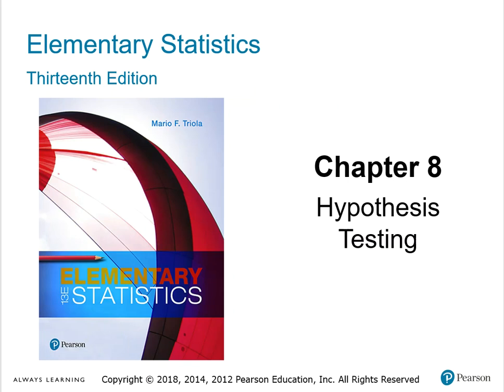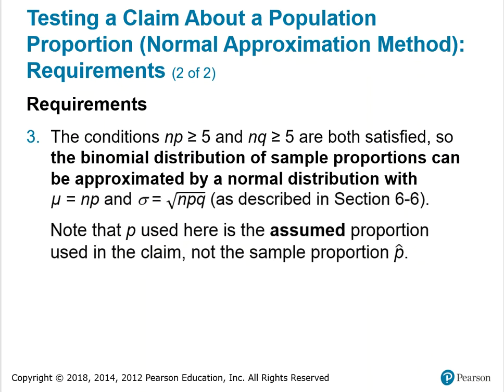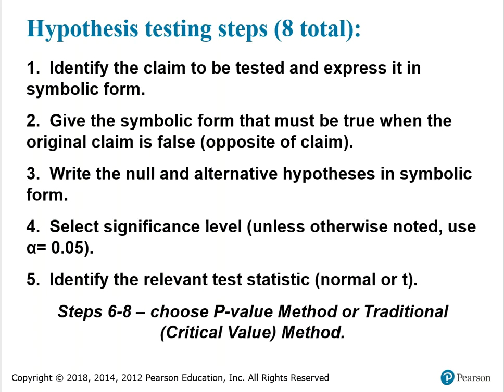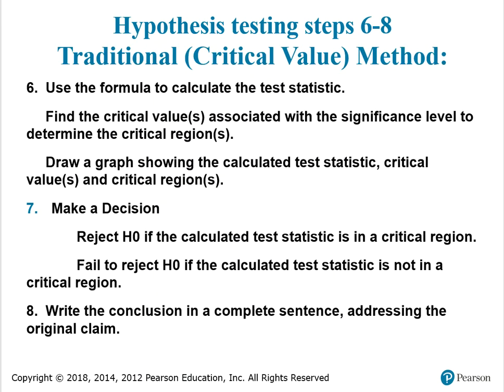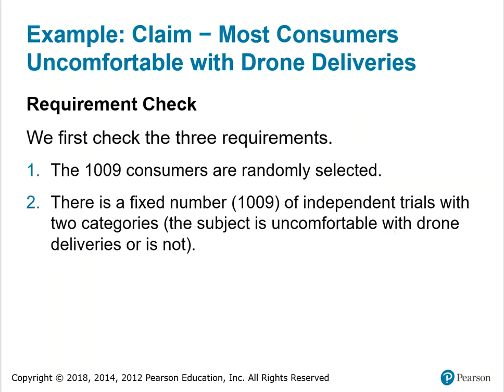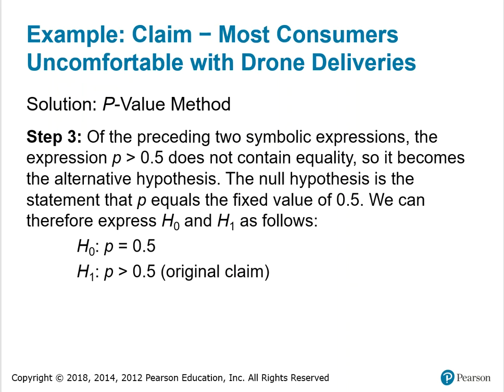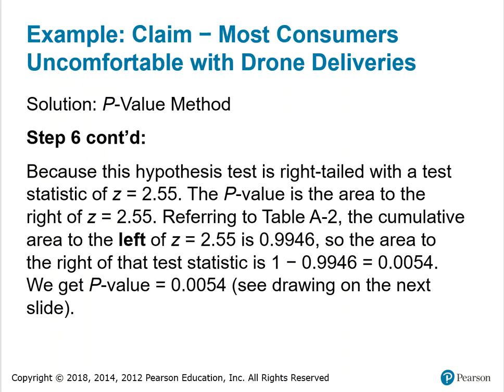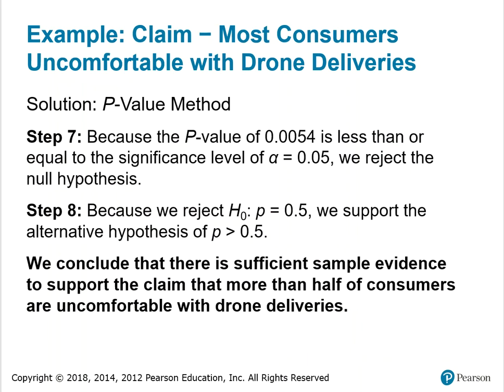8.2 Testing a Claim About a Proportion Notes Part 1 of 3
hypothesis testing proportion